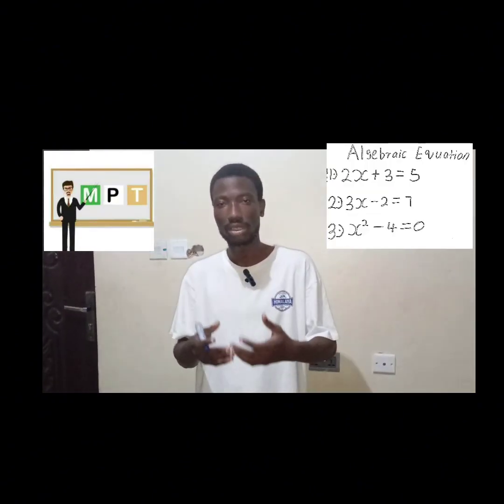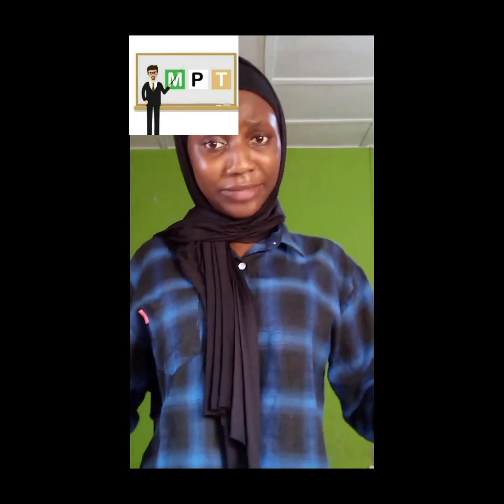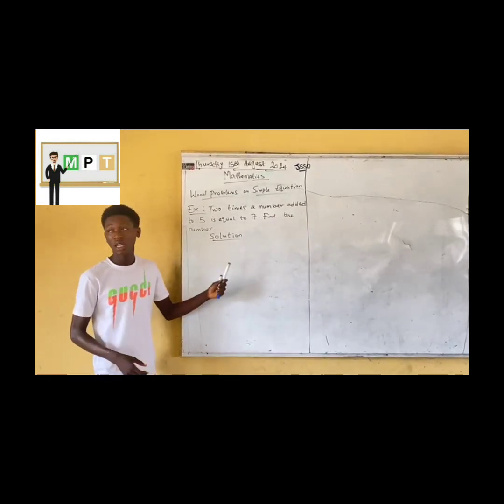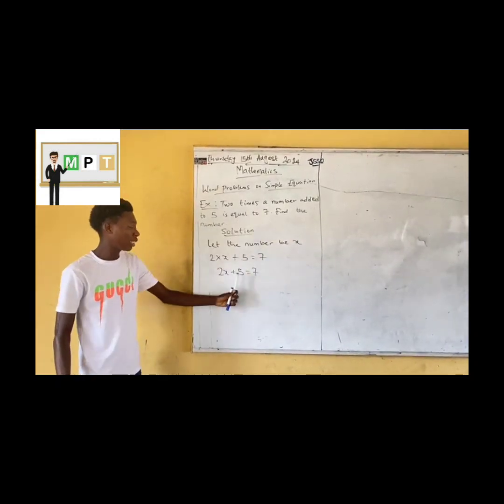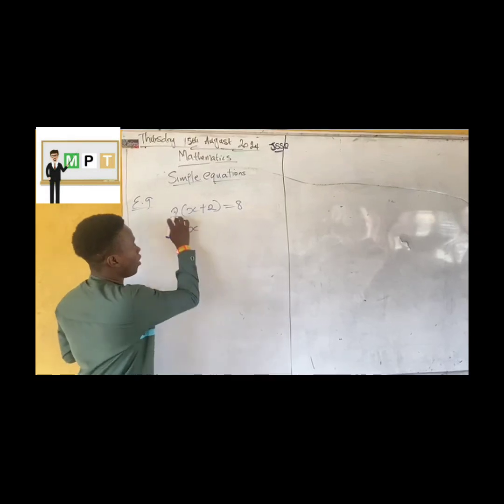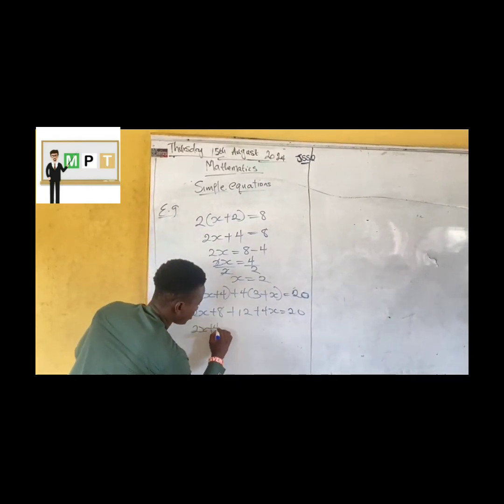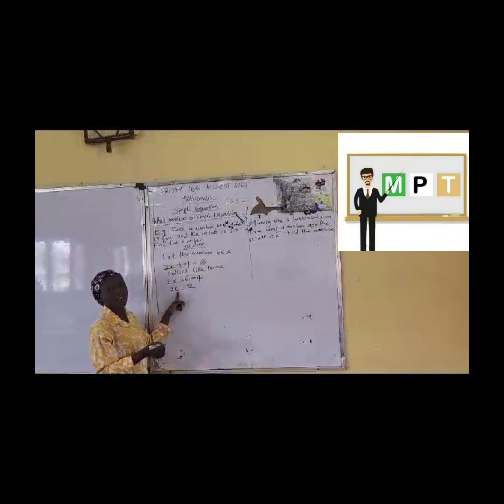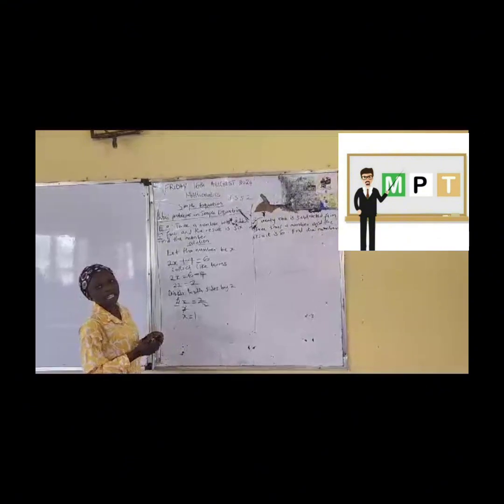Mathematics-JSS 2-SECOND TERM-WEEK 2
SIMPLE EQUATIONS:
 -Defining algebraic equations.
 -Differentiating between algebraic expressions and equations.
 -Solving problems on simple equations.
 -Solving simple equations involving brackets.
 -Solving word problems involving simple equations.